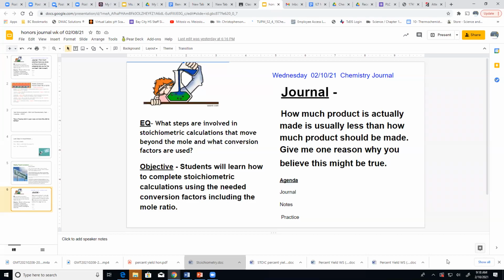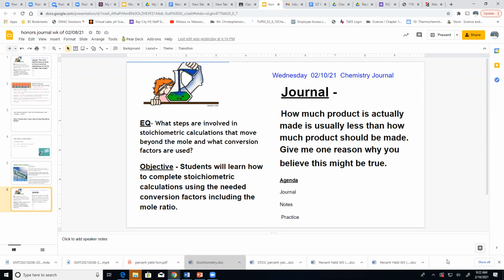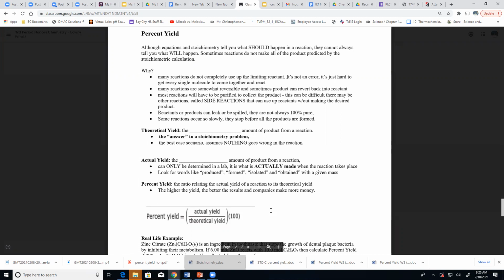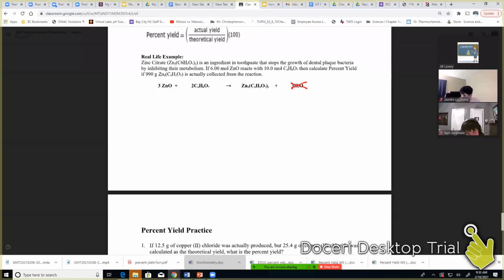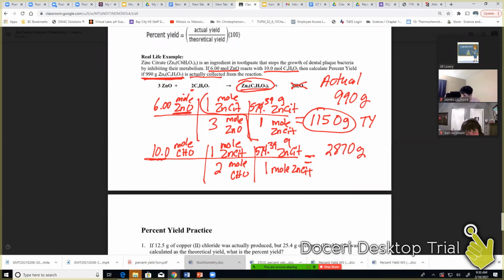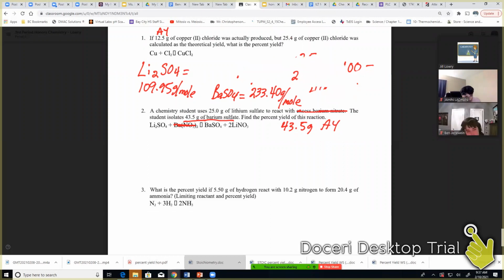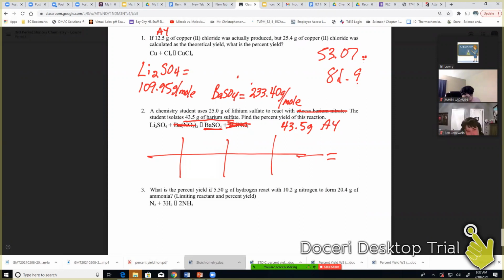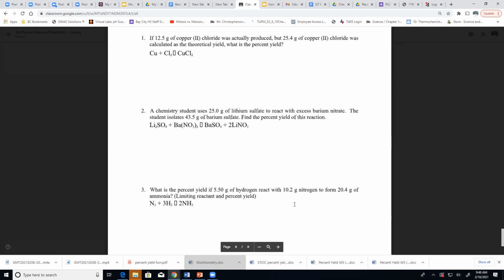Ms Lowry Honors Chemistry Wednesday 02/10/21